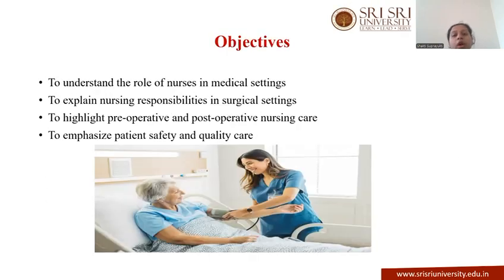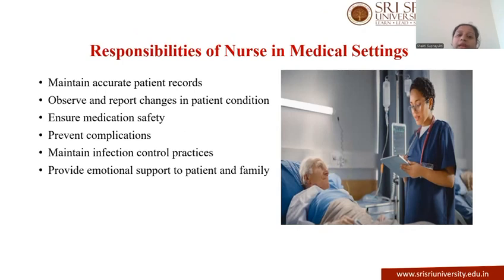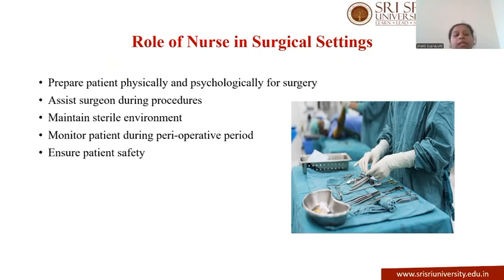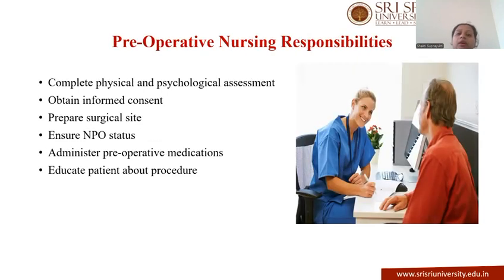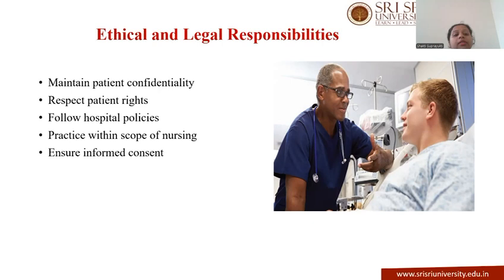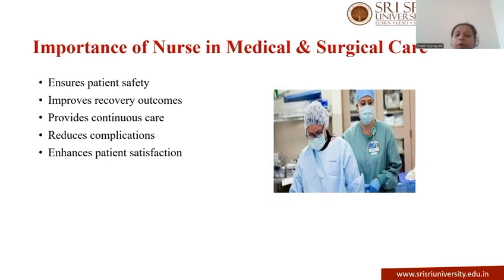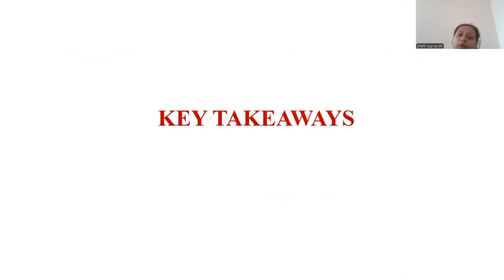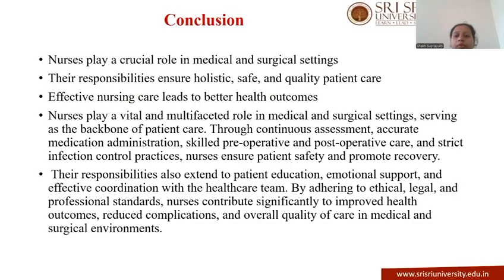Role and Responsibilities of a Nurse in Medical and Surgical Settings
Ms. Shakti Suprayukti, Msc Tutor ( Medical Surgical Department), Sri Sri College of Nursing, Sri Sri University...